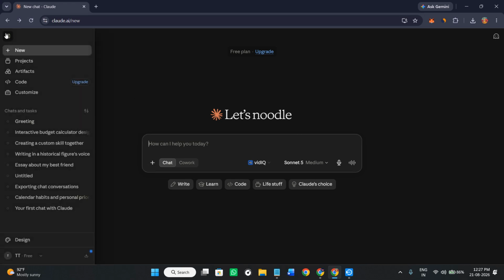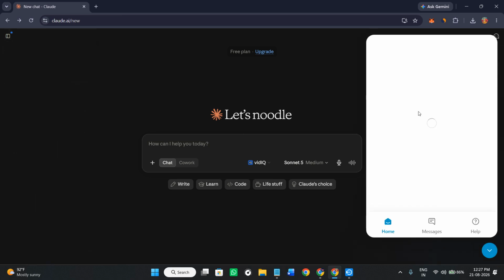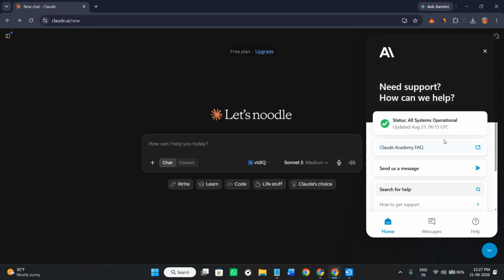How to Contact Claude AI Support 2026 Full Guide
Welcome to Token Tutorials! In this video, I will show you How to Contact Claude AI Support 2026 Full Guide.